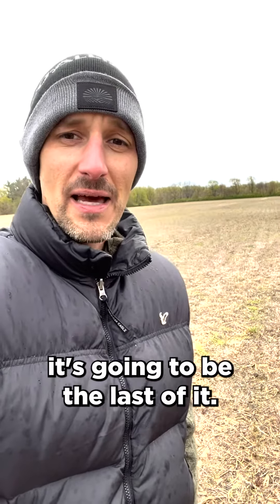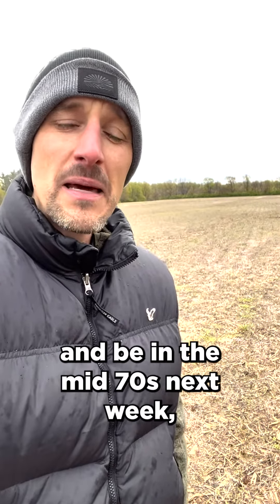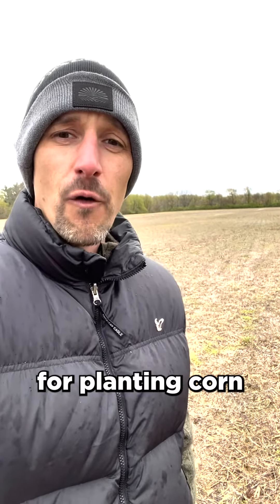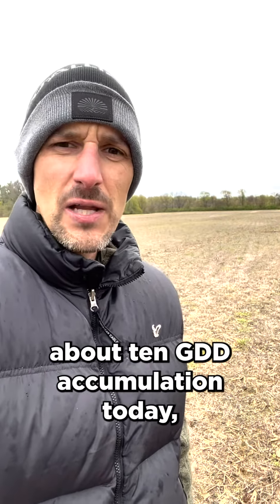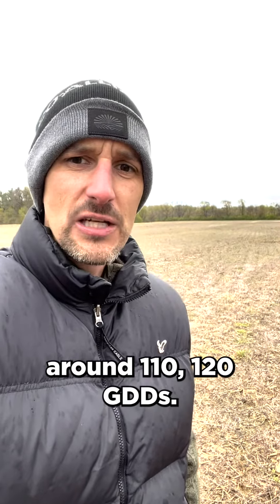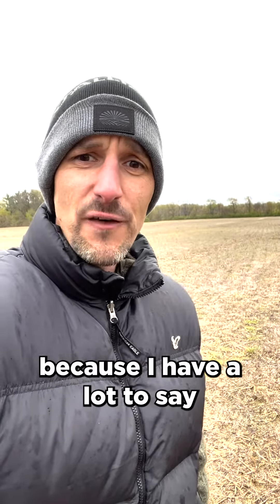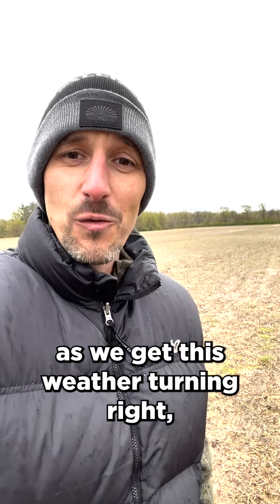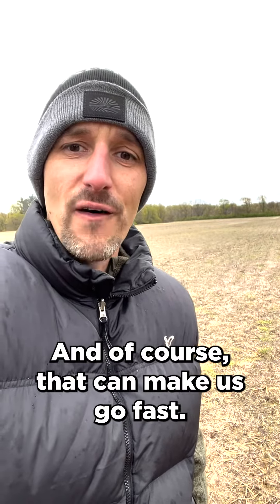Favorable Temperatures Are Coming | Crop Considerations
Favorable temperatures are coming.. ☀️Co-Alliance Agronomist Jason Roth has advice for you as you head into the week.